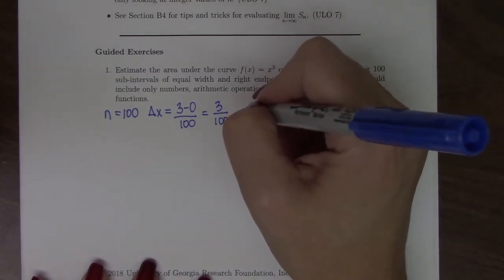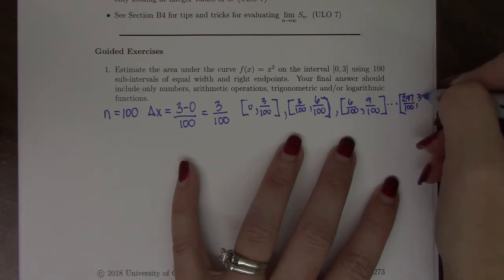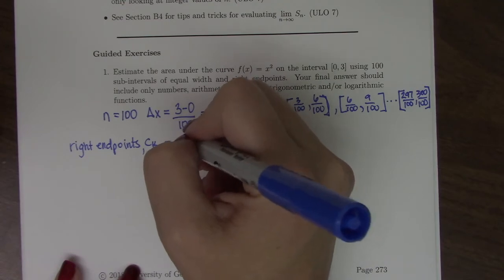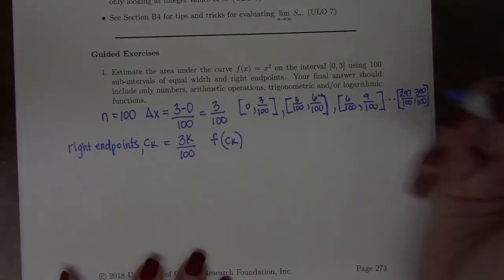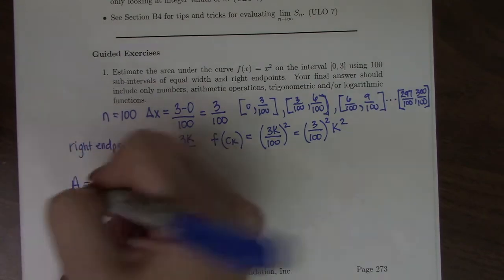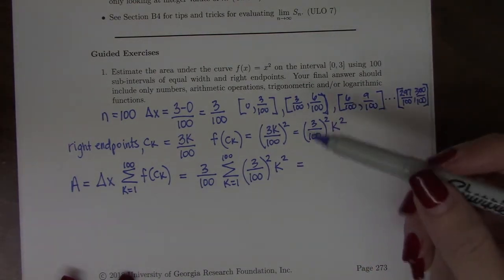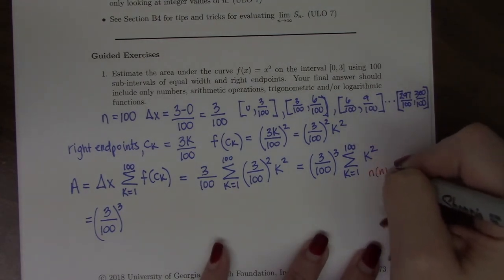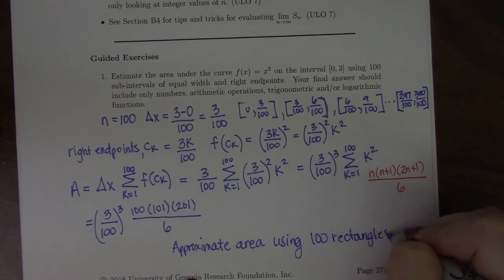E3 Problem 1